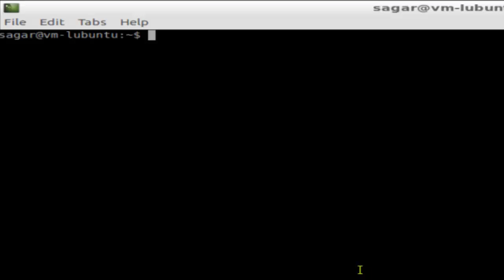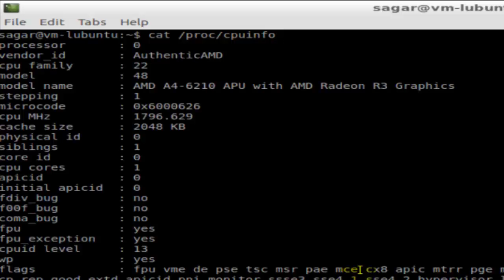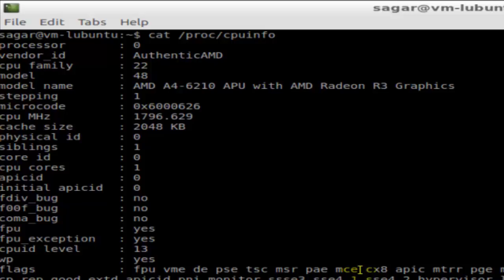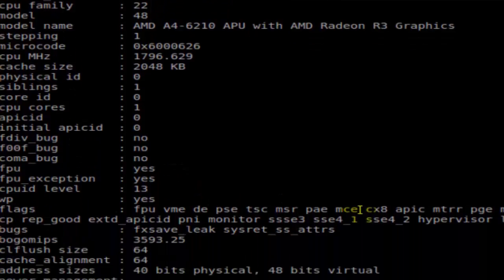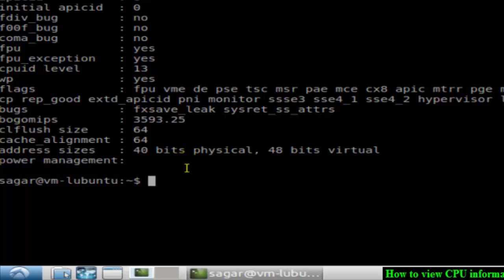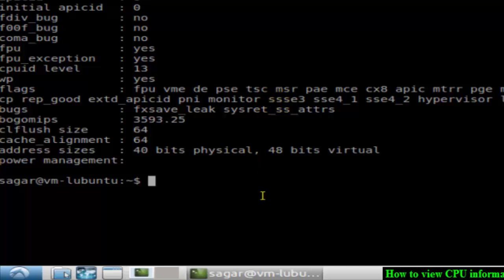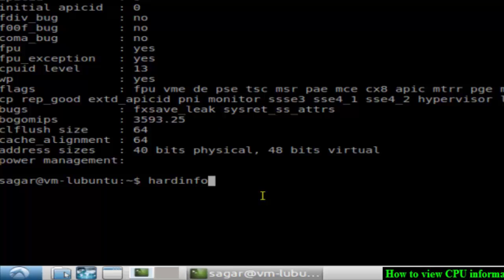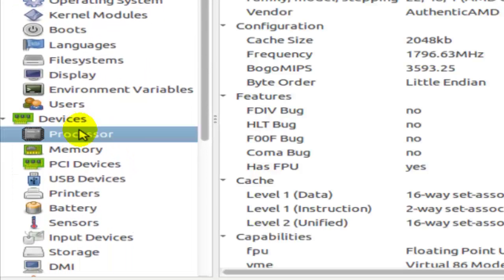How to view CPU information in lubuntu